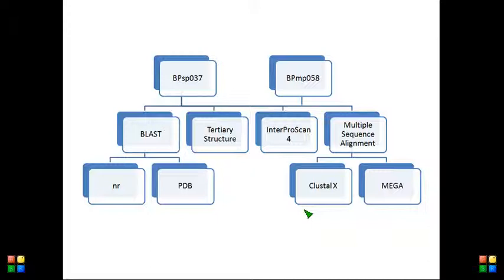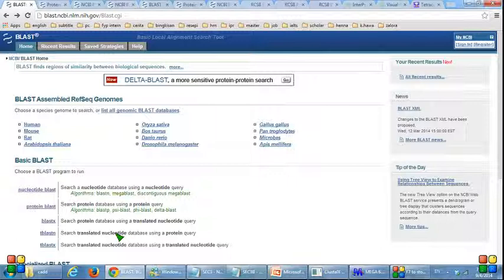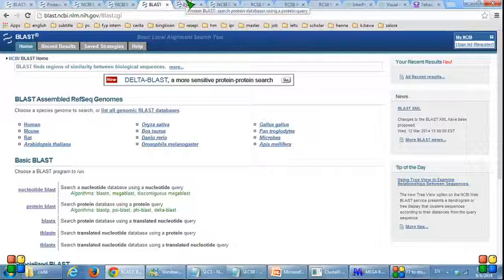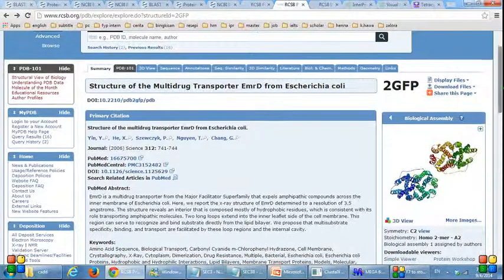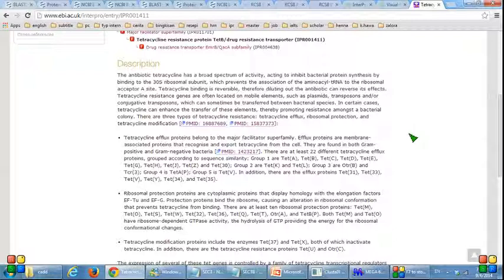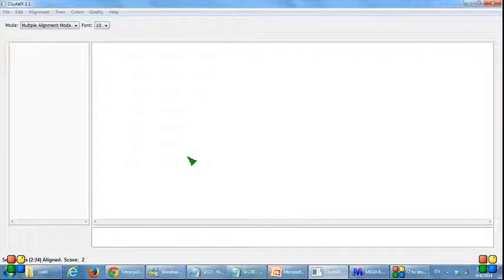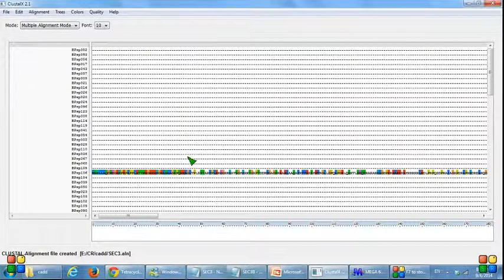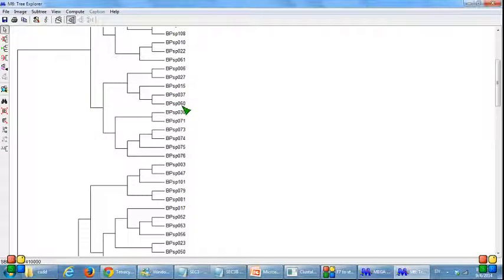Sequence - BLAST - InterProScan - MSA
Individual assignment
Computer Aided Drug Design

by
Siti Nor Aini Harun 1014058
IIUM Kuantan